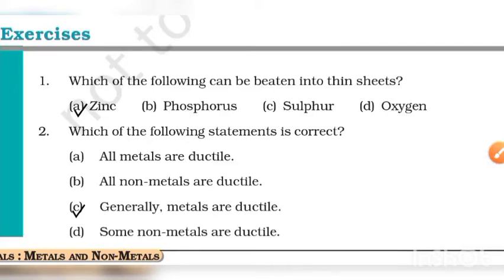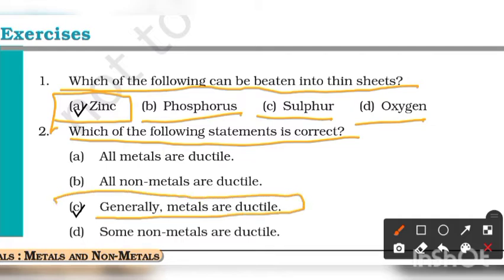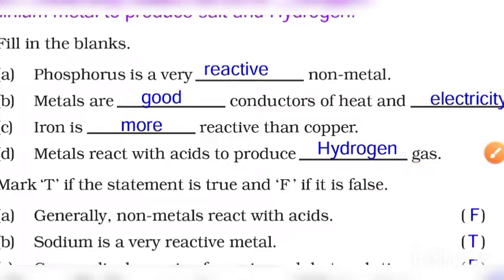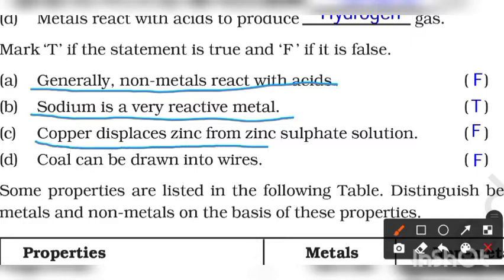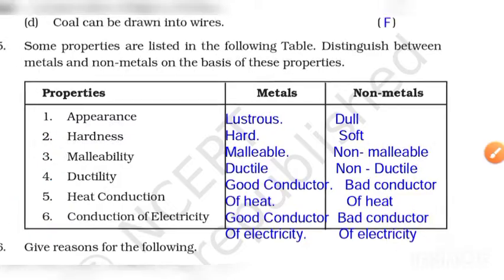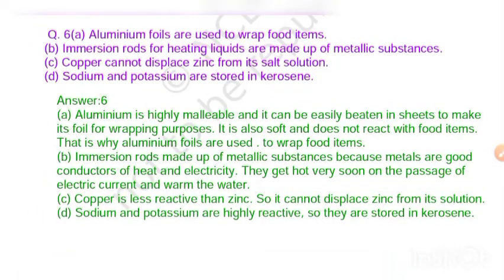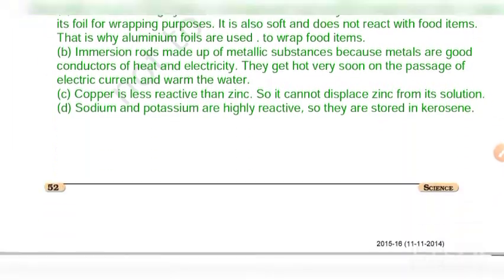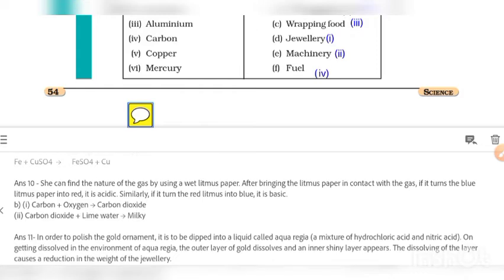Materials- Metal and non metal class 8 chapter 4 science NCERT solutions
In this video , we are going to discuss the exercises solutions of class 8 chapter number 4 that is material : metal and non metals the in this video we will cover all the NCERT solutions of this chapter so watch the video till the end make sure to like share comment and subscribe to the channel

    Te